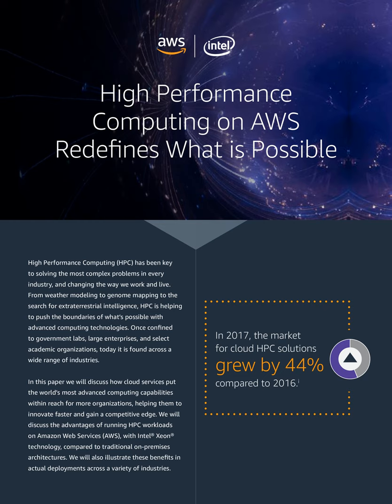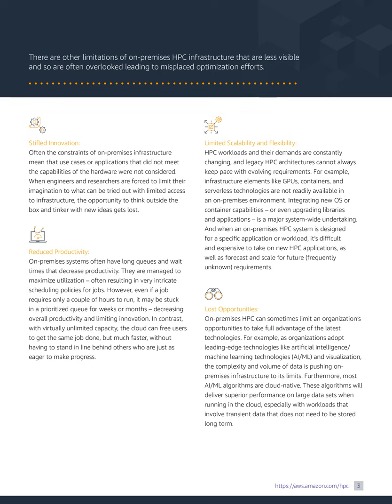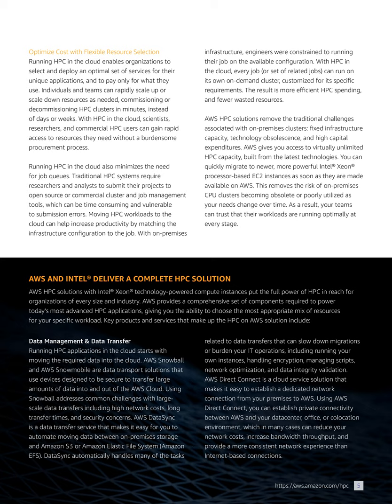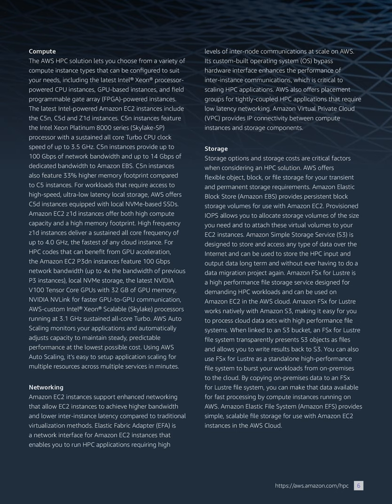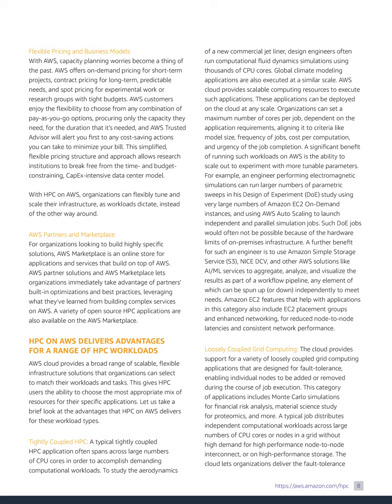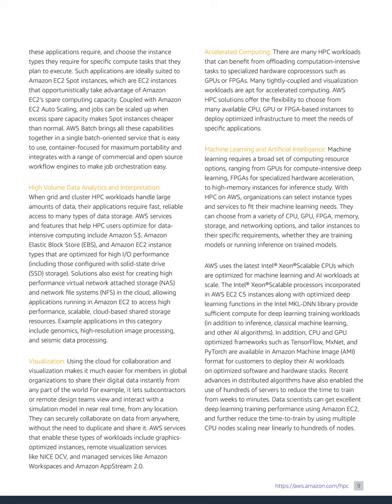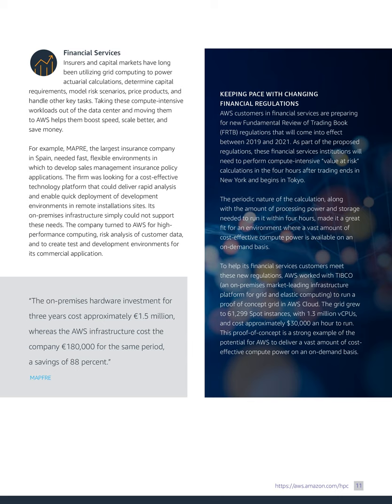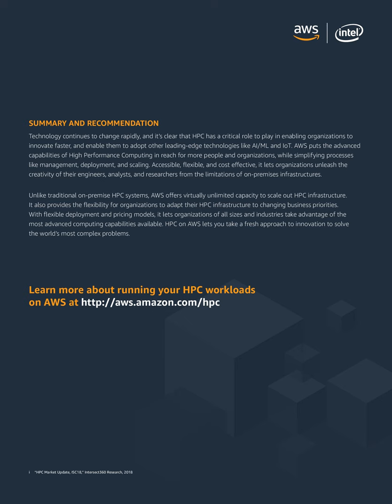High Performance Computing on AWS, AGPIAL Audiobook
High Performance Computing on AWS
High Performance Computing on AWS Redefines What is Possible High Performance Computing (HPC) has been key to solving the most complex problems in every industry, and changing the way we work and live.
From weather modeling to genome mapping to the search for extraterrestrial intelligence, HPC is helping to push the boundaries of what’s possible with advanced computing technologies.
Once confined to government labs, large enterprises, and select academic organizations, today it is found across a wide range of industries.
In this paper we will discuss how cloud services put the world’s most advanced computing capabilities within reach for more organizations, helping them to innovate faster and gain a competitive edge.
We will discuss the advantages of running HPC workloads on Amazon Web Services (AWS), with Intel® Xeon® technology, compared to traditional on-premises architectures.
We will also illustrate these benefits in actual deployments across a variety of industries.
In 2017, the market for cloud HPC solutions grew by 44% compared to 2016.

Chapters/Headings.
00:00:00 Introduction
00:01:05 HPC FUNDAMENTALS
00:03:20 ON-PREMISES HPC HAS ITS LIMITS
00:05:07 Stifled Innovation:
00:05:29 Reduced Productivity:
00:06:06 Limited Scalability and Flexibility:
00:06:50 Lost Opportunities:
00:07:29 CLOUD IS A BETTER WAY TO HPC
00:08:23 Innovate Faster with a Highly Scalable Infrastructure
00:09:59 Increase Collaboration with Secure Access
00:11:24 Optimize Cost with Flexible Resource Selection
00:12:23 AWS AND INTEL® DELIVER A COMPLETE HPC SOLUTION
00:15:19 Compute
00:17:28 Networking
00:18:21 Storage
00:20:03 Automation and Orchestration
00:20:56 Operations & Management
00:21:42 Visualization Tools
00:22:20 Security and Compliance
00:23:35 Flexible Pricing and Business Models
00:24:29 AWS Partners and Marketplace
00:25:02 HPC ON AWS DELIVERS ADVANTAGES
00:25:06 FOR A RANGE OF HPC WORKLOADS
00:28:43 High Volume Data Analytics and Interpretation:
00:32:29 DRIVING INNOVATION ACROSS INDUSTRIES
00:35:12 KEEPING PACE WITH CHANGING FINANCIAL REGULATIONS
00:36:26 Design and Engineering
00:37:16 Energy and Geo Sciences
00:40:28 SUMMARY AND RECOMMENDATION